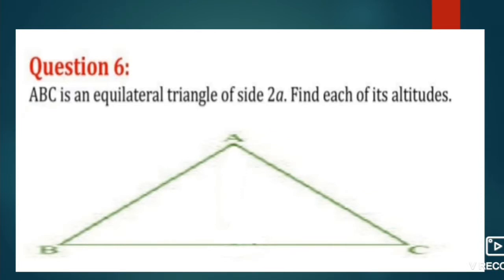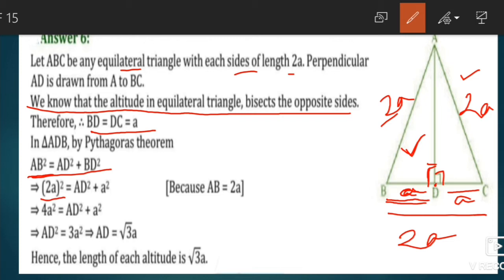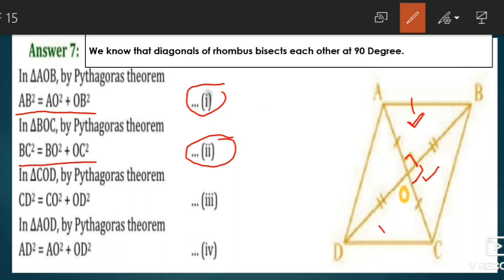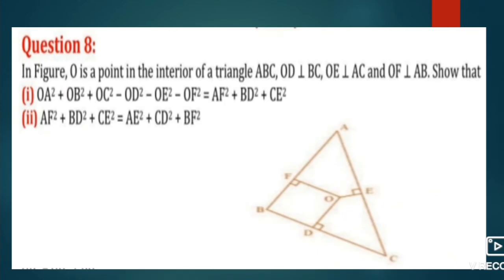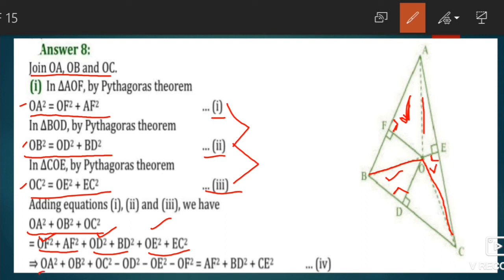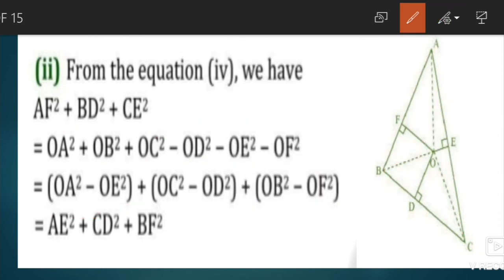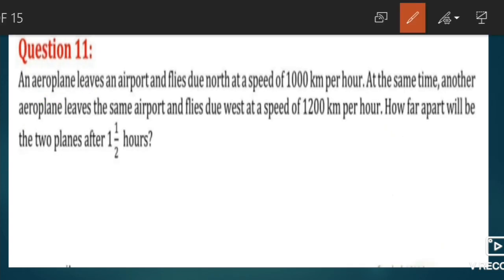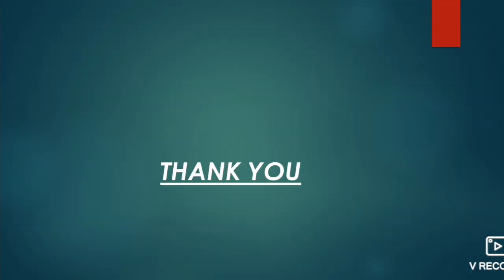Solution of Exercise 6.5 part 2 (Class X)